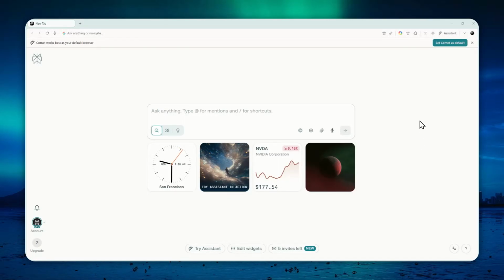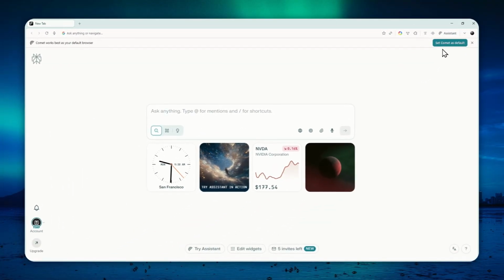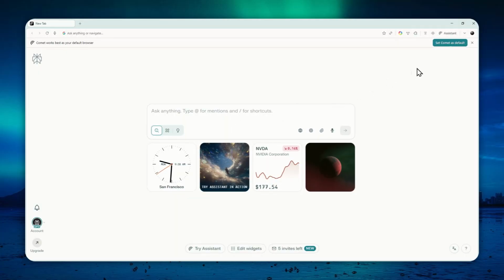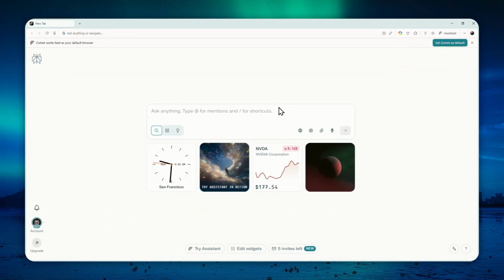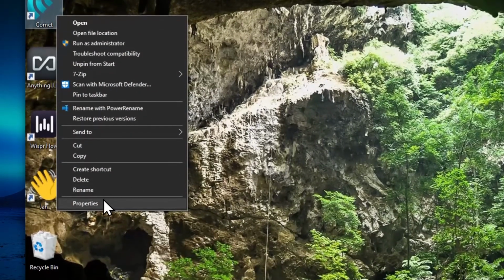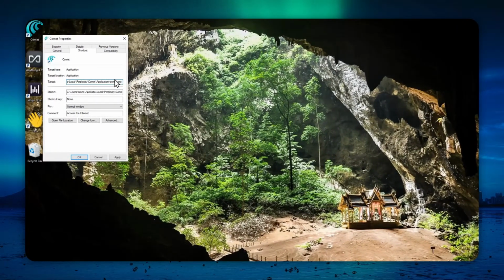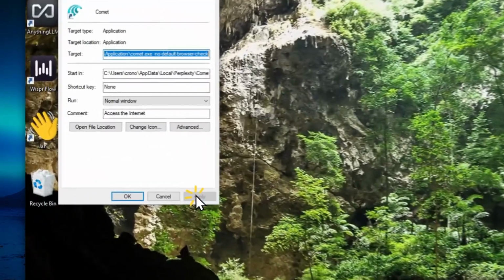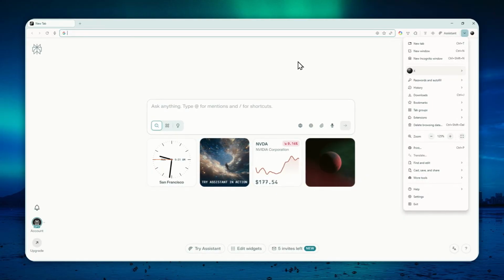How to Stop Comet Browser's Intrusive Default Browser Requests with ONE SIMPLE Command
👉  In this video, I will show you a simple command line flag that instantly stops Perplexity's Comet Browser from constantly asking to become your default browser. You'll discover how to use a simple command parameter to eliminate those annoying default browser prompts and enjoy uninterrupted browsing sessions.

Command:
 -no-default-browser-check